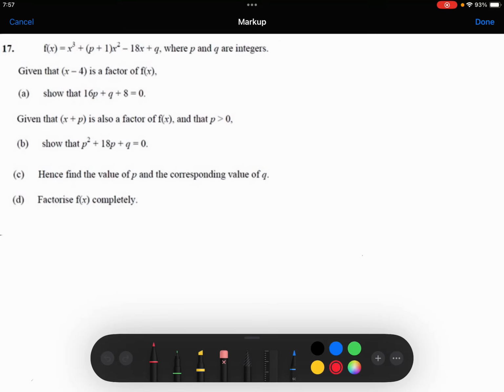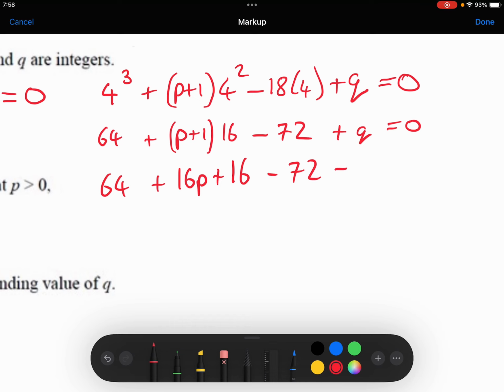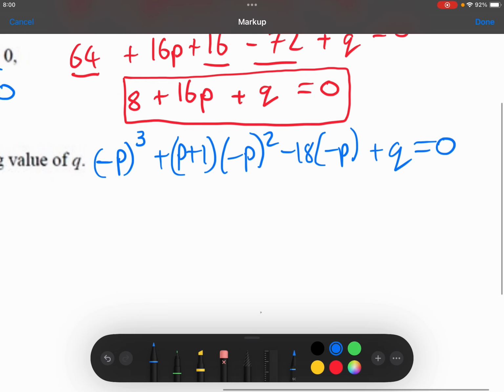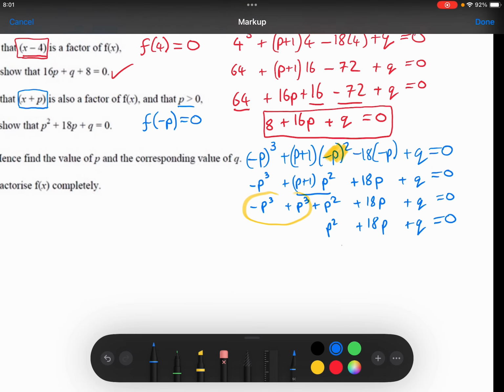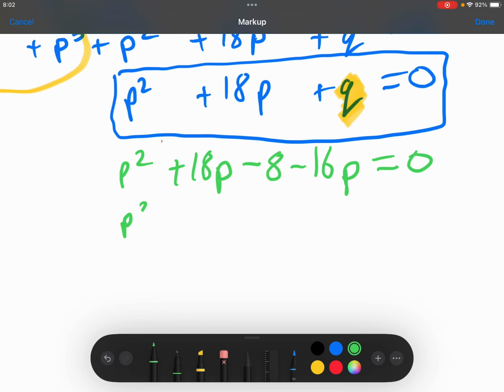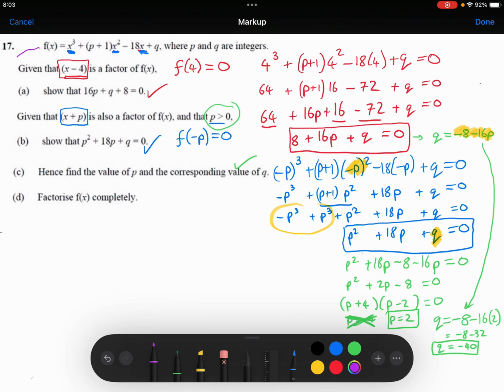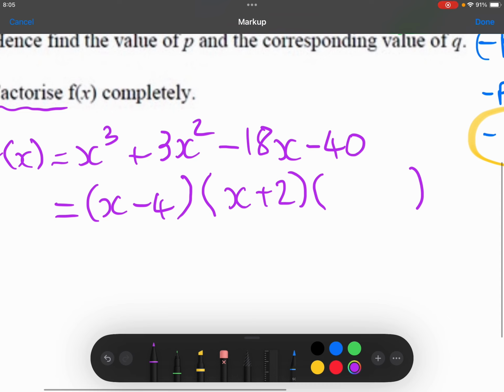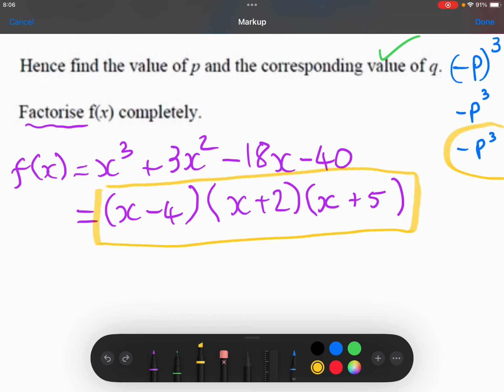Green paper - Polynomials 2 - Q5 new